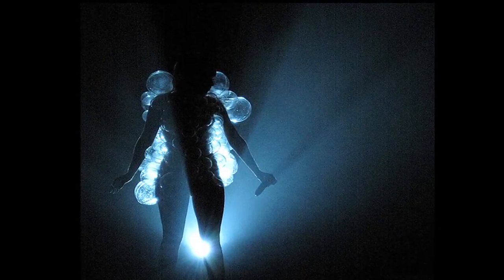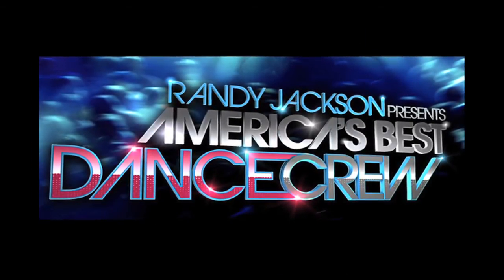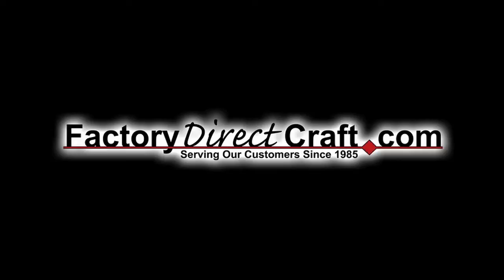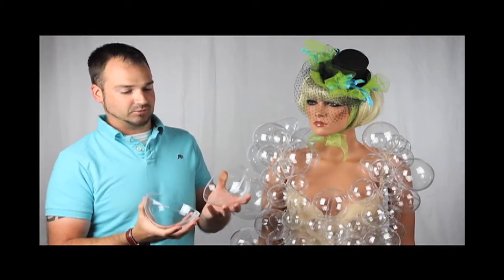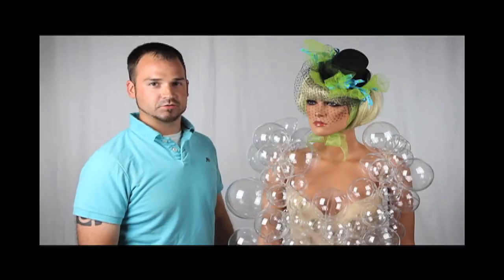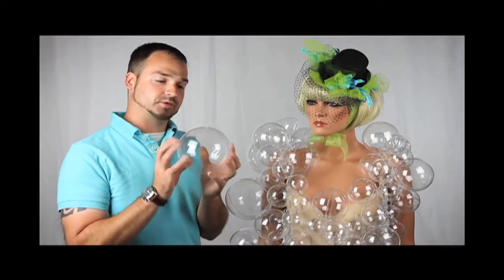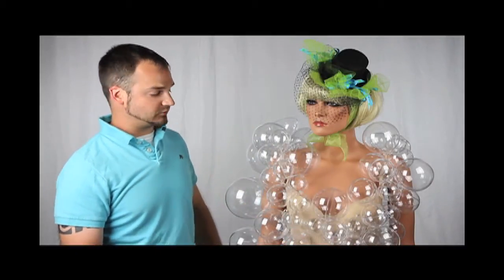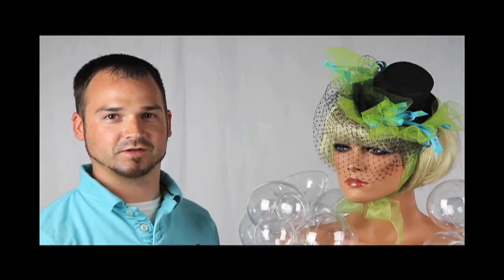How to Make your own Lady Gaga Bubble Dress 2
for all the bubbles seen in the video.This is an instructional video on how to make Lady Gaga's famous Bubble Dress.  We walk you through tips and techniques on fabricating your very own version to become Lady Gaga.